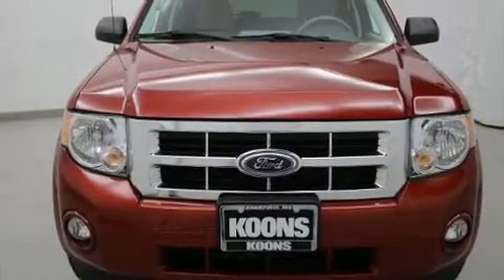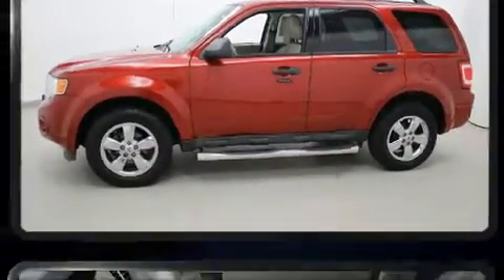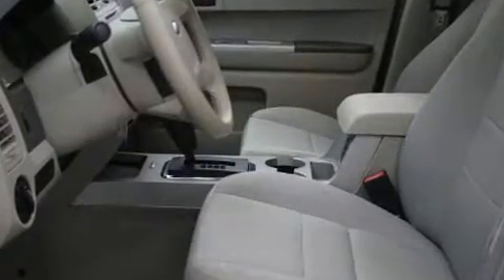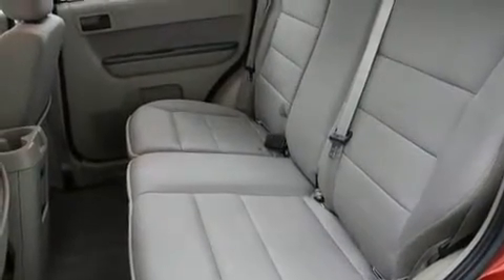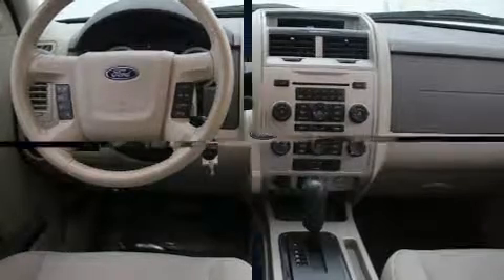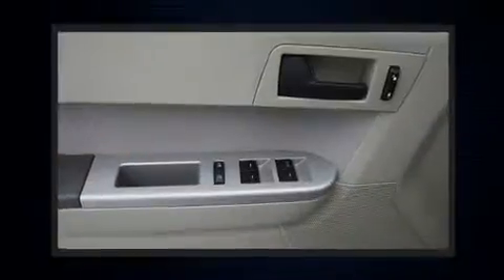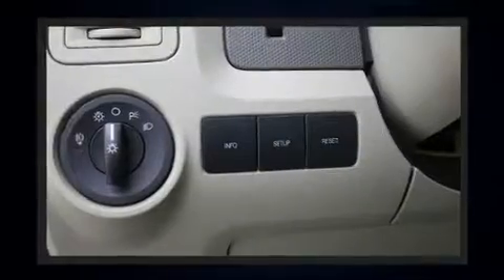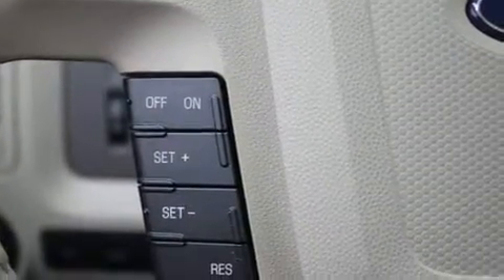2012 Ford Escape XLT in Annapolis, MD 21401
1107 West St.

Climb inside the 2012 Ford Escape. It features a front-wheel-drive platform, an automatic transmission, and a 3 liter 6 cylinder engine. Top features include front bucket seats, a leather steering wheel, air conditioning, power windows, cruise control, an overhead console, rear wipers, and much more. Ford ensures the safety and security of its passengers with equipment such as: dual front impact airbags, front side impact airbags, traction control, brake assist, a panic alarm, and ABS brakes. Electronic stability control stands out as a technologically savvy innovation, keeping you better connected to the road. A Carfax history report provides you peace of mind by detailing information related to past owners and service records. We pride ourselves on providing excellent customer service. Stop by our dealership or give us a call for more information.